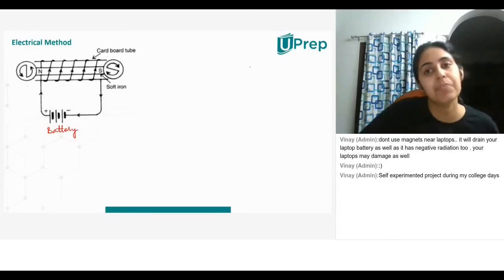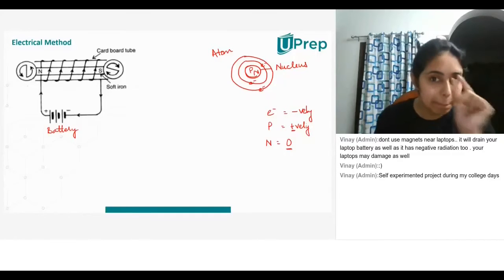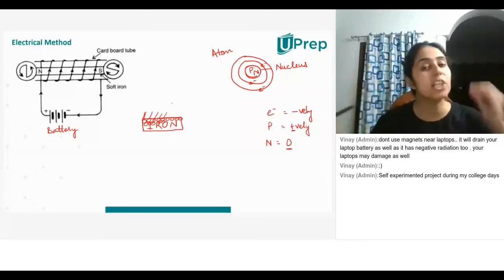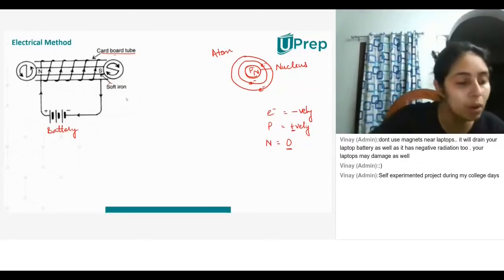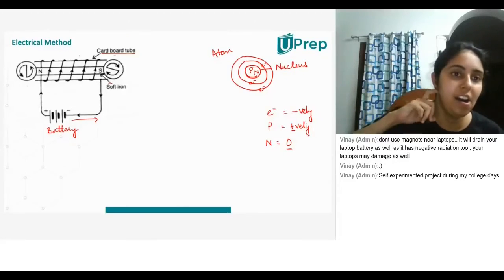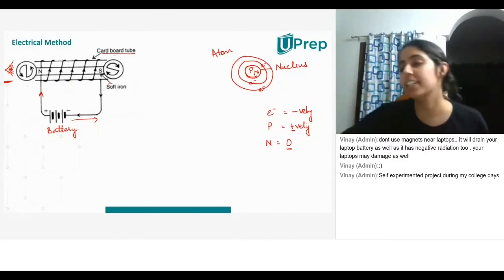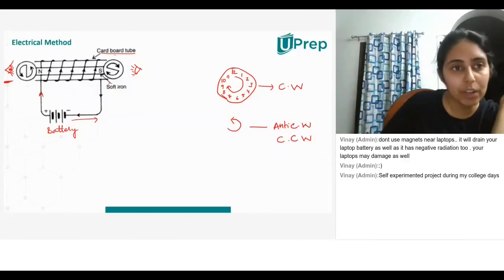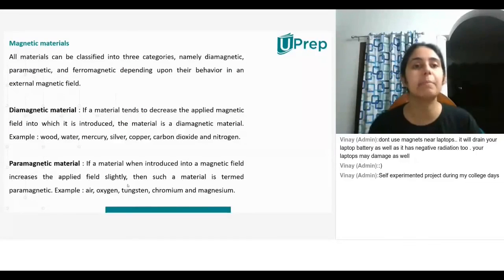Electrical effect of magnets | Fun with Magnets | Physics | Class 6 | UPrep | IIT JEE/NEET/NTSE/NSO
In this video, we will be discussing the electrical field of magnets.